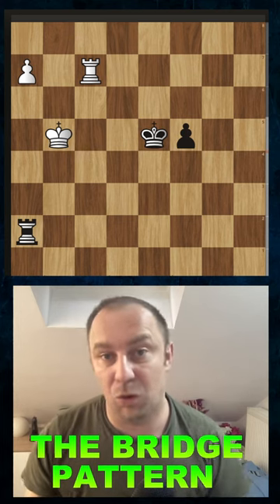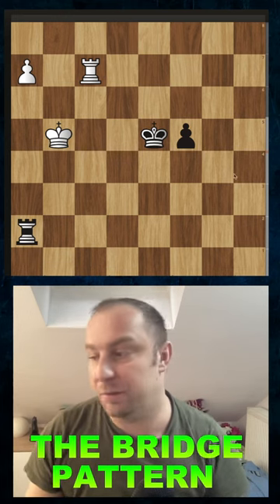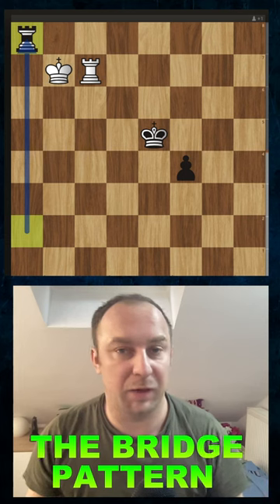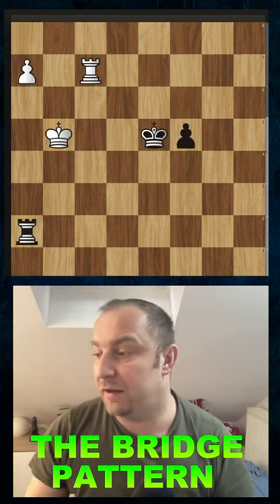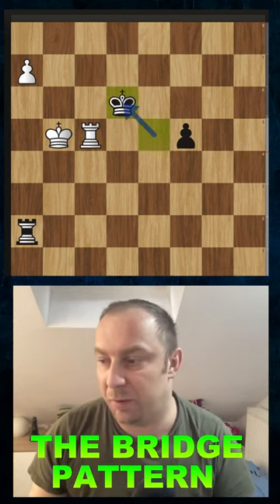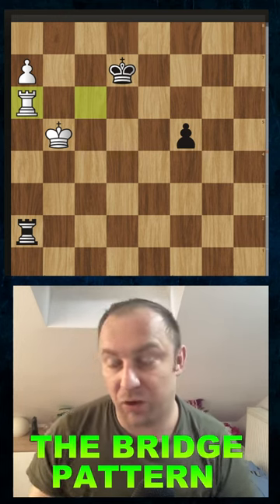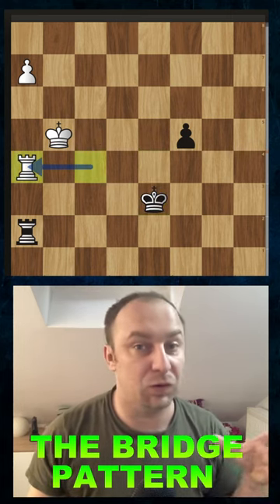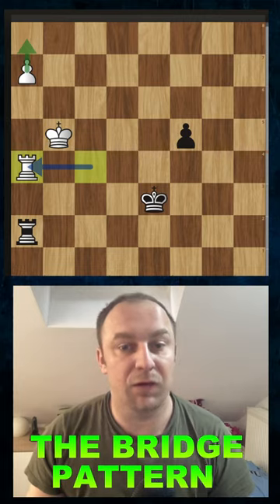The Bridge Pattern in Rook and Pawn Chess Endgames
A very important pattern in rook and pawn chess endgames.

POSITION:

[Variant "From Position"]
[FEN "8/P1R5/8/1K2kp2/8/8/r7/8 w - - 0 1"]